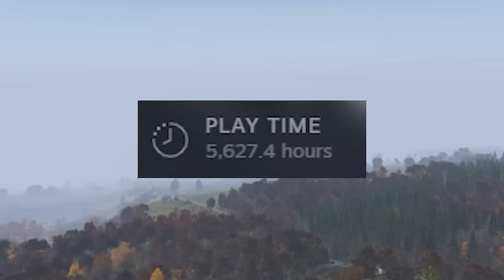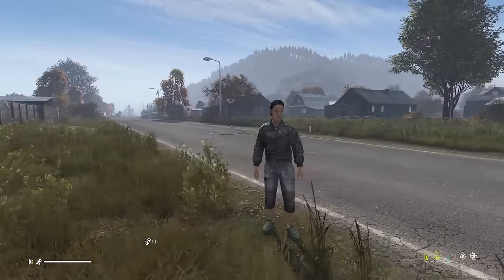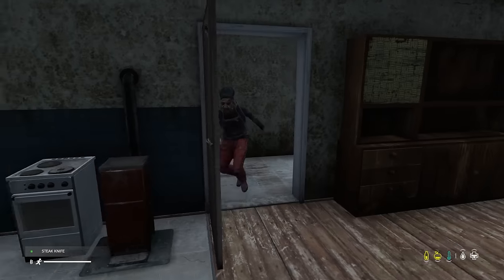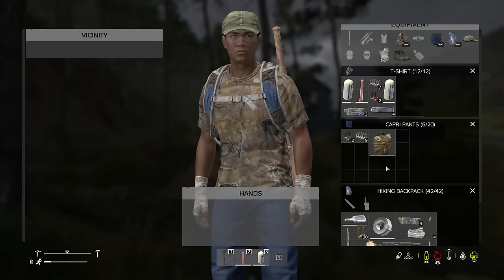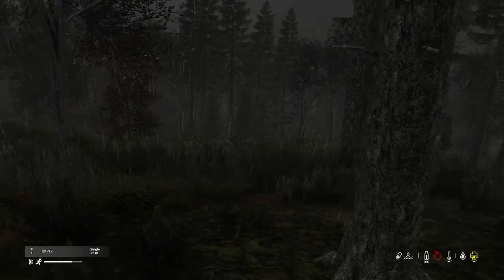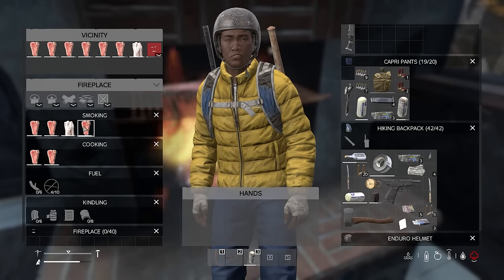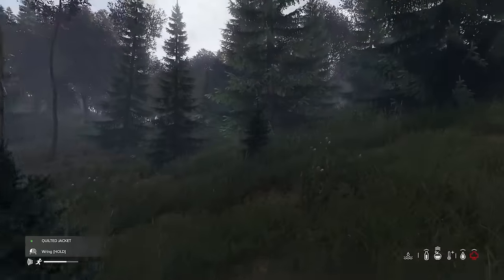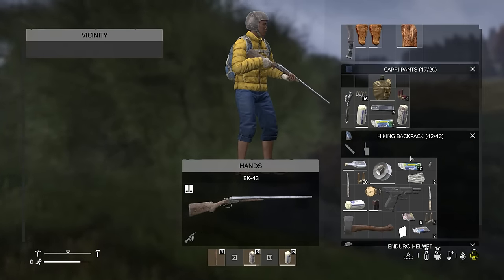How to have a Perfect Start in 2024 DayZ - Beginners Guide - Part 2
Sometimes our adventure will not be what we wanted it to be. In this guide we explore the difficulties of DAYZ. I show you how you can make any start into the perfect start. Enjoy.

Never necessary, always appreciate, donate if you'd like to help the channel

I stream on youtube, stop by some time.

0:00 - Intro
0:10 - So it Begins
3:10 - New Players
15:26 - Moving Off Coast
25:00 - Getting to the Hunt
31:45 - Bugged Campfire
40:30 - Finally Healing
51:30 - In Footsteps
58:30 - Military Compound
1:02:00 - Into Ctapoe
1:06:45 - Finding In Game Maps